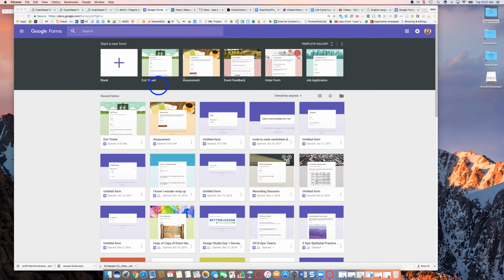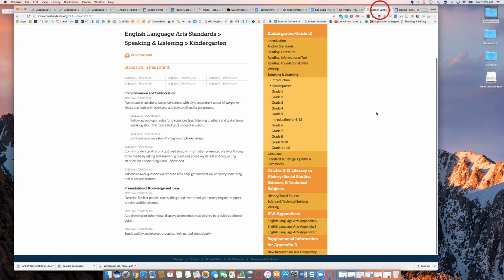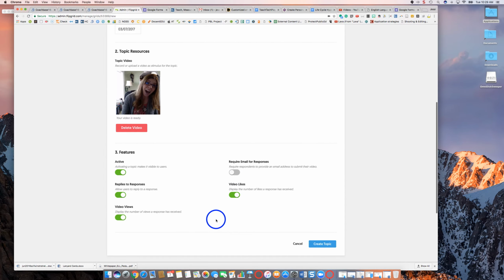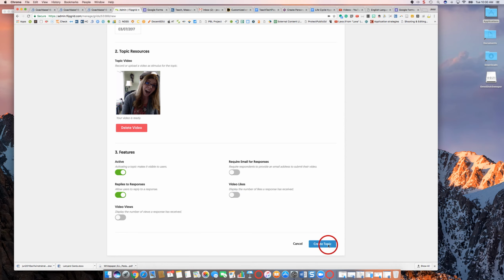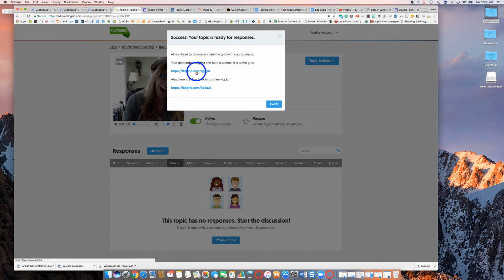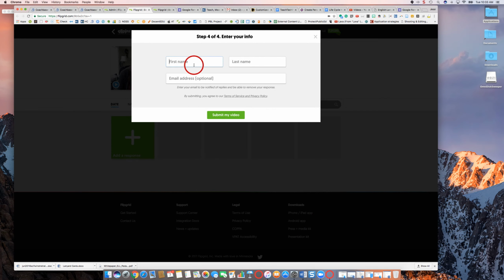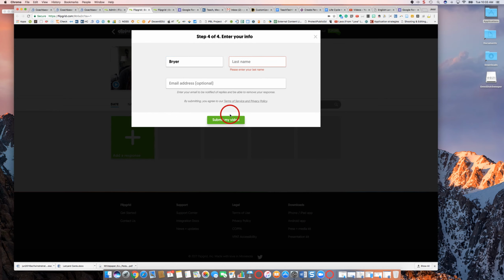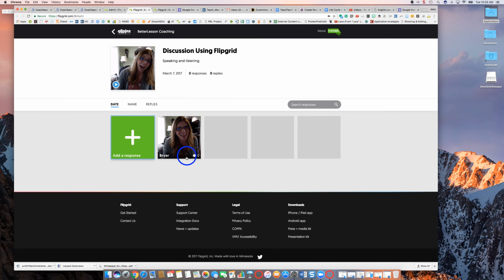Using Flipgrid for Classroom Discussions